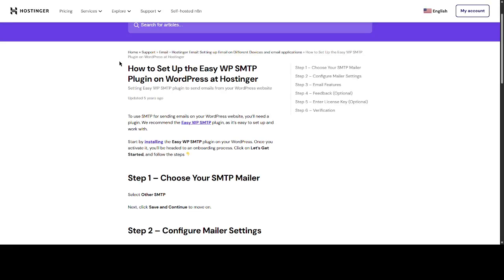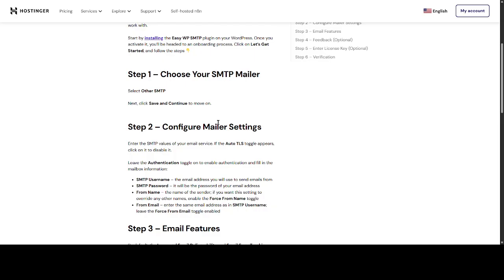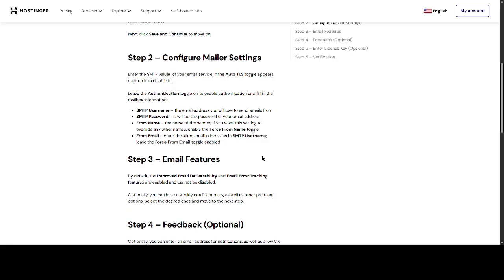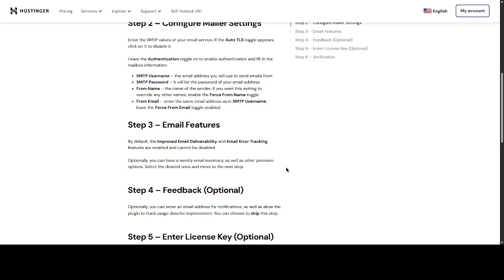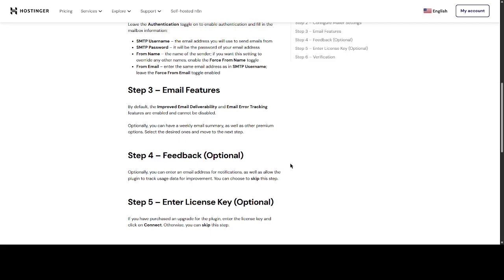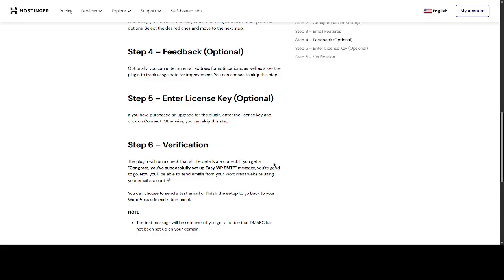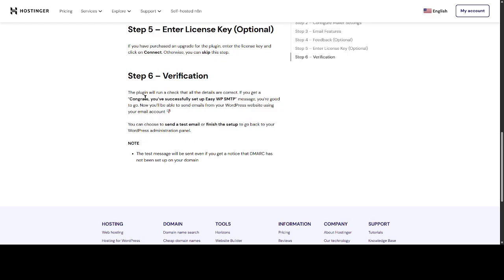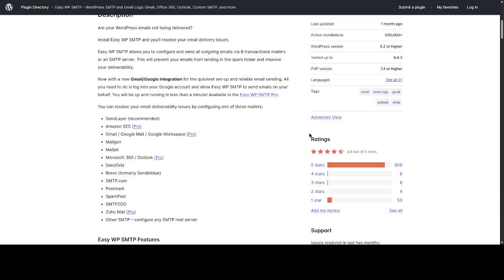How to Configure SMTP Settings for WordPress on Hostinger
Configuring SMTP settings for WordPress on Hostinger ensures reliable email delivery from your website, such as contact form notifications and user registration emails. This tutorial walks you through installing an SMTP plugin and entering Hostinger’s SMTP server details to authenticate outgoing emails. Proper SMTP setup prevents emails from going to spam and enhances communication effectiveness for your site.